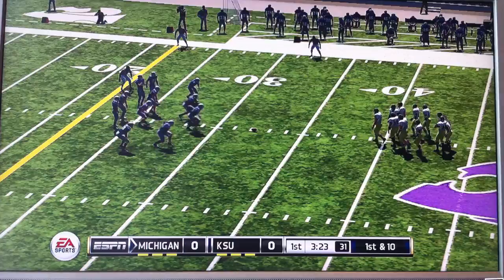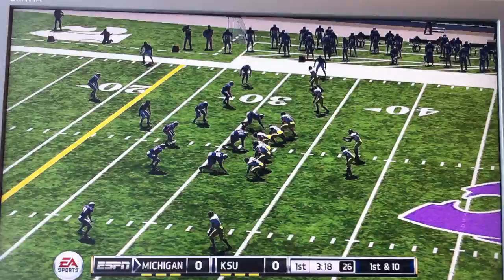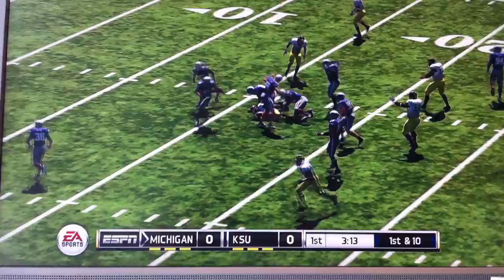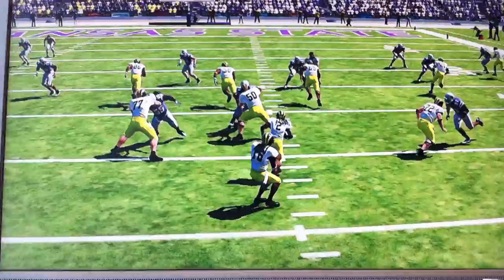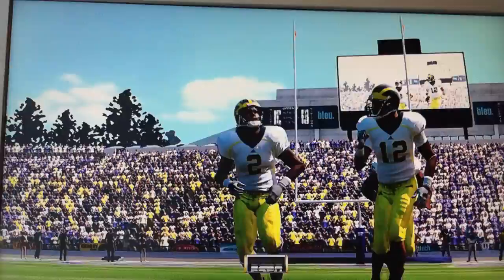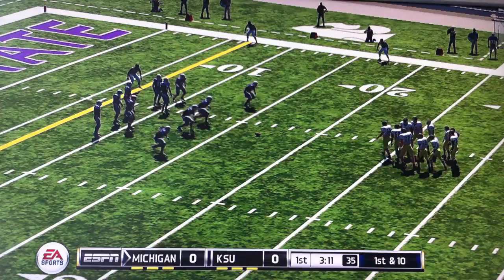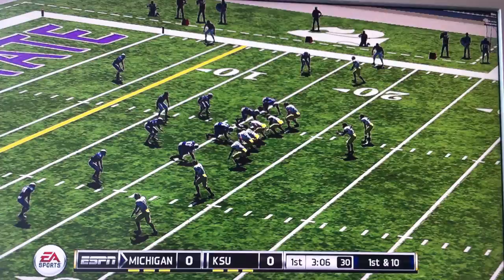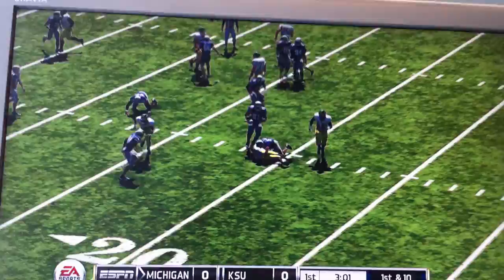NCAA Football 12 Quick Clip #2 - Michigan's Denard Robinson moving the ball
Showing off Denard Robinson with dreads that I added in the edit player menu.